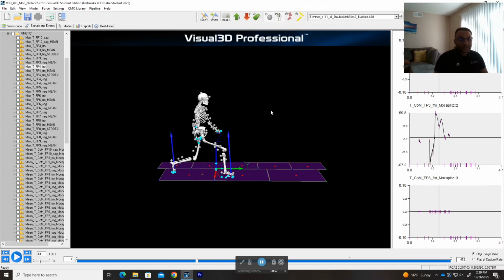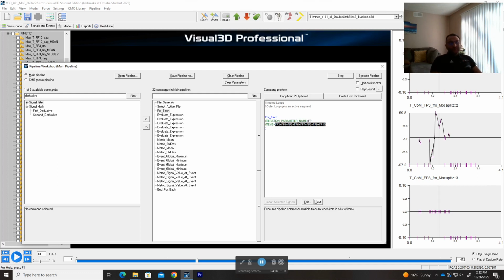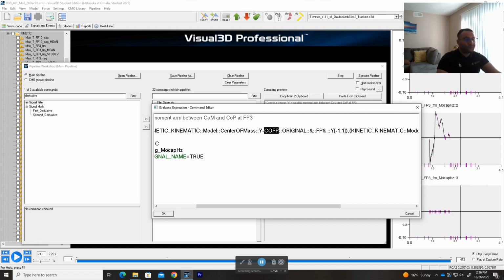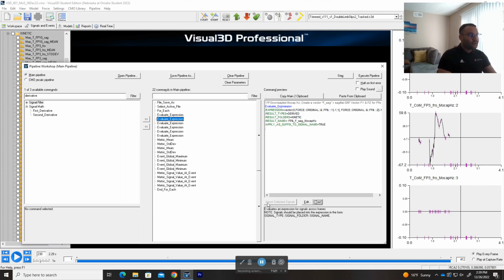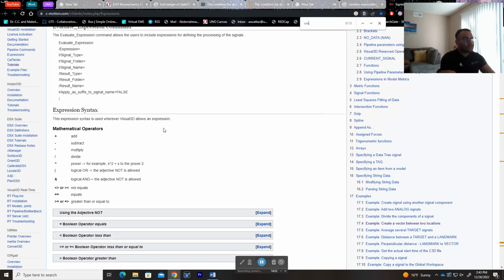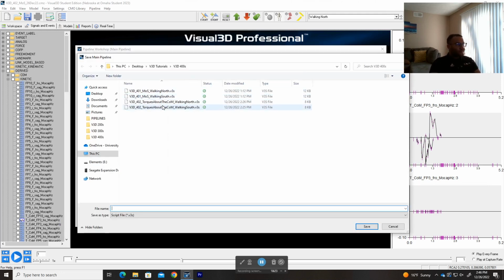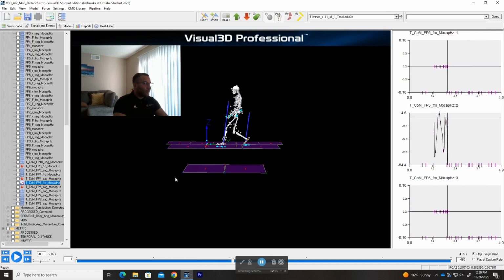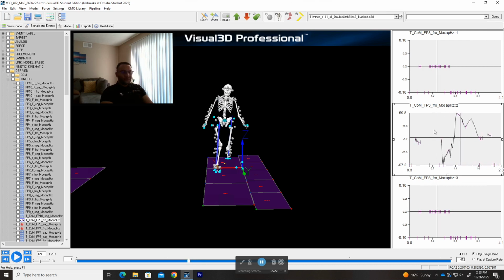Visual 3D Tutorial 402 Answer Torques about the CoM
This video demonstrates the solution to the second assignment within the fourth and last series of these Visual 3D tutorials. Congrats on completing the tutorials. I hope this helped you even slightly. One step forward is better than being stuck in the same place!